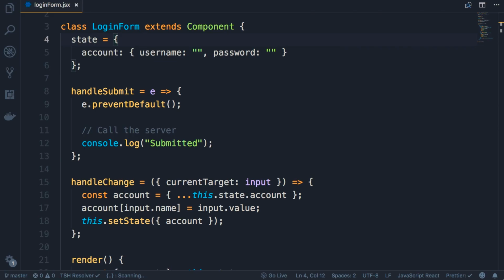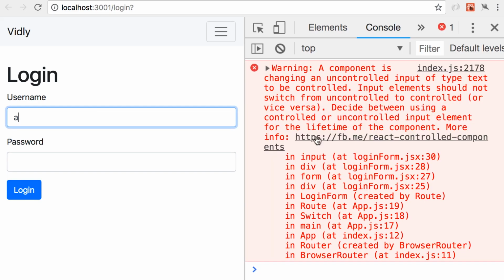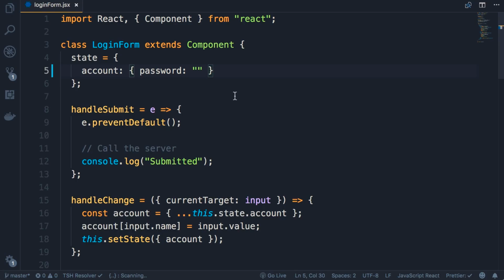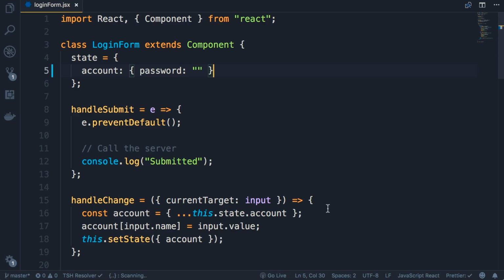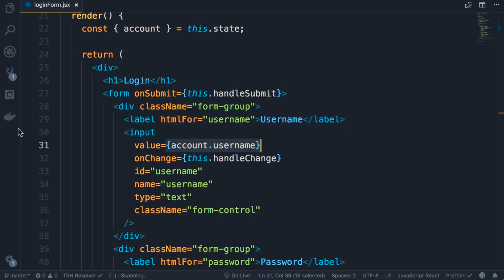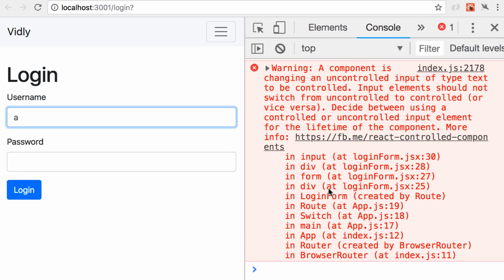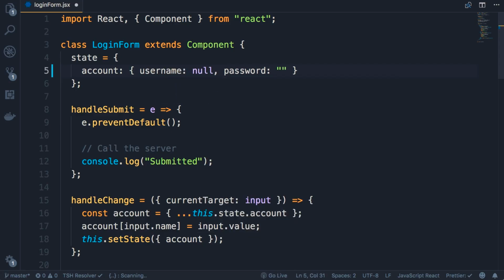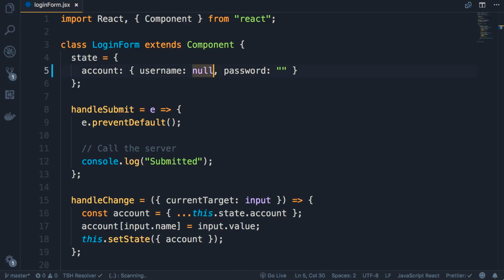117 Common Errors